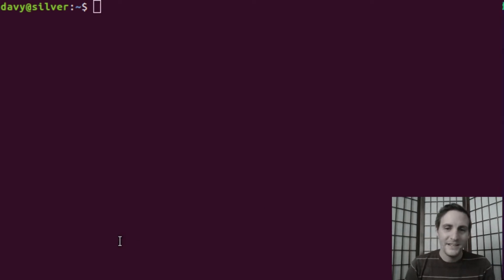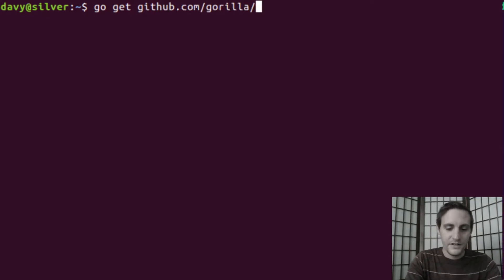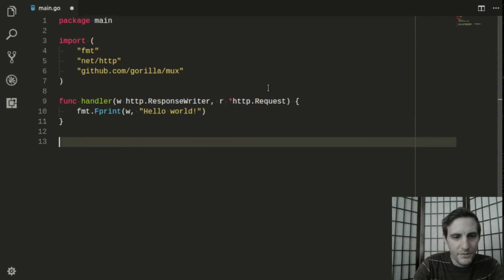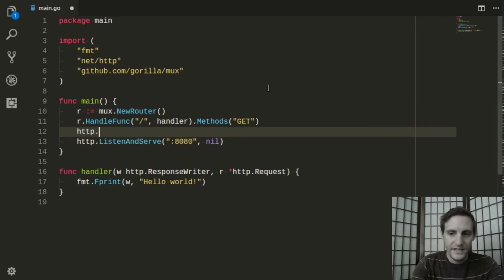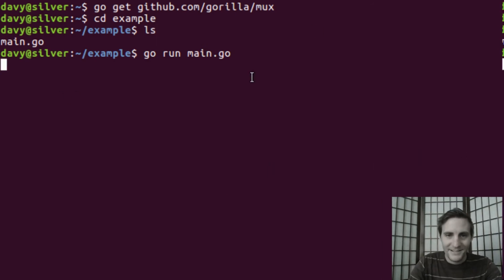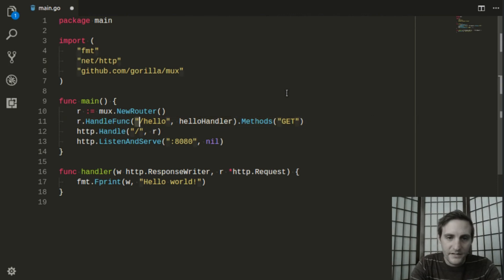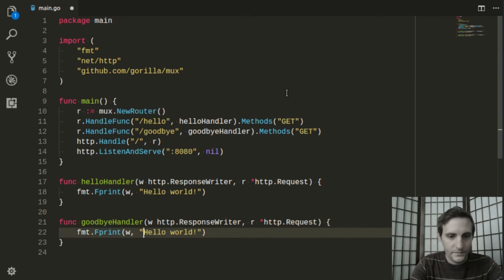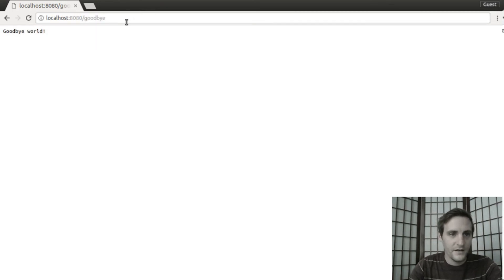02 - Gorilla mux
Expanding on the code from the previous video to use the Gorilla Mux package for routing.